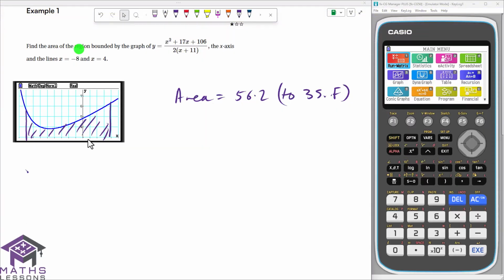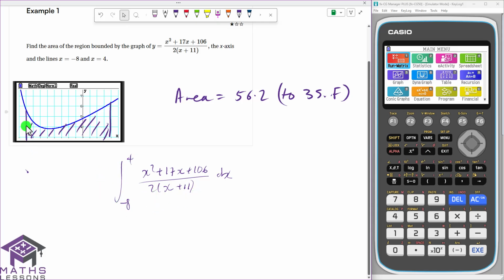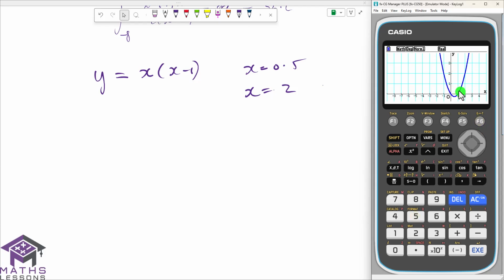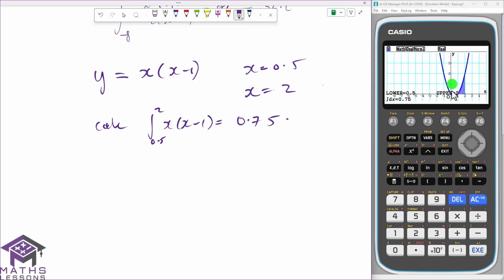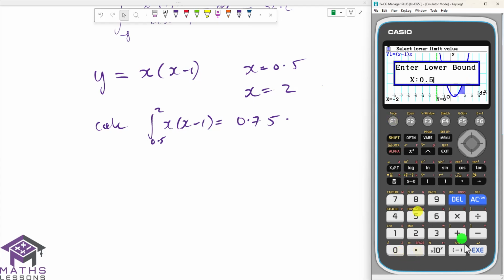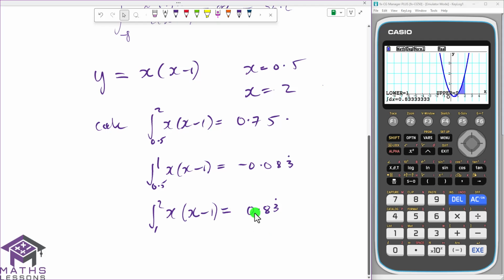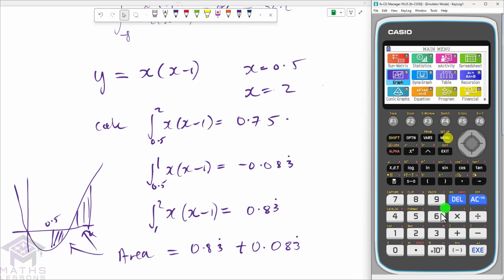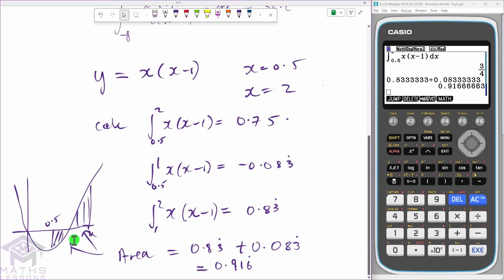IB HL Maths Applications and interpretation Areas under curves